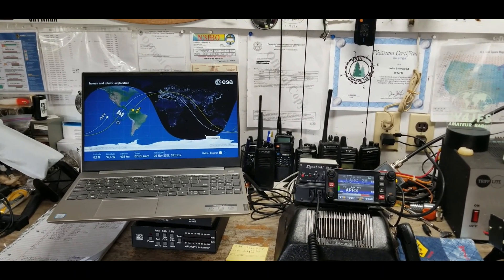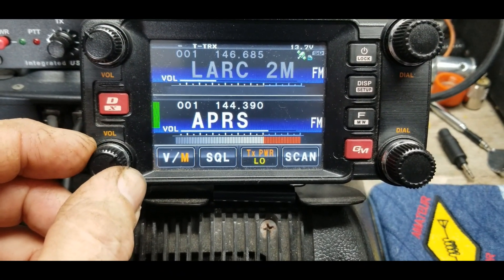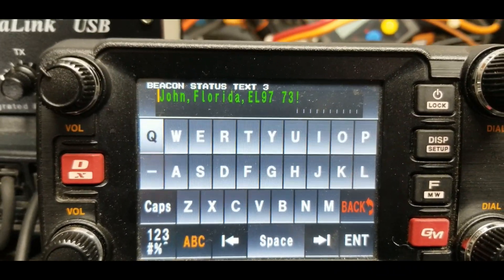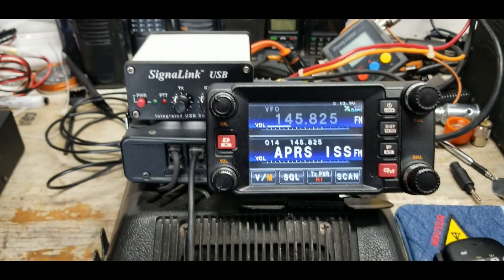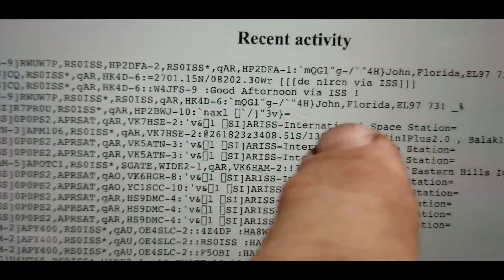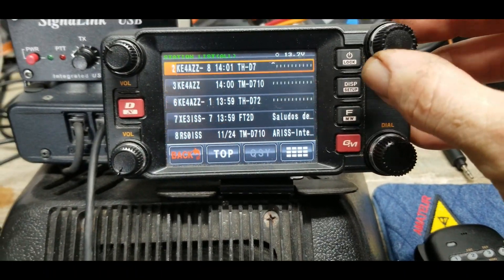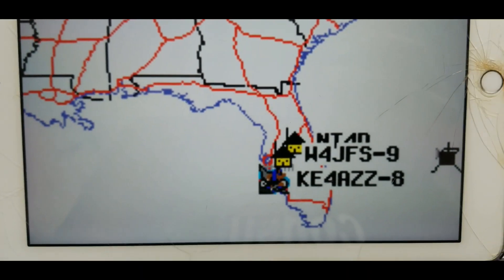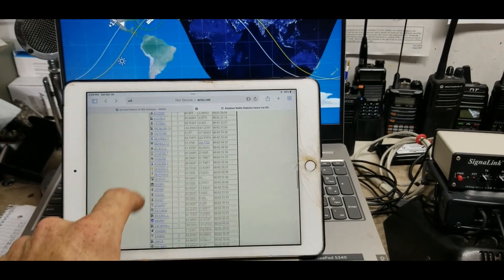Sending Messages Via the International Space Station and Amateur Radio!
Today I am taking advantage of a ISS pass over my house to send packet radio messages using my VHF Amateur Radio.